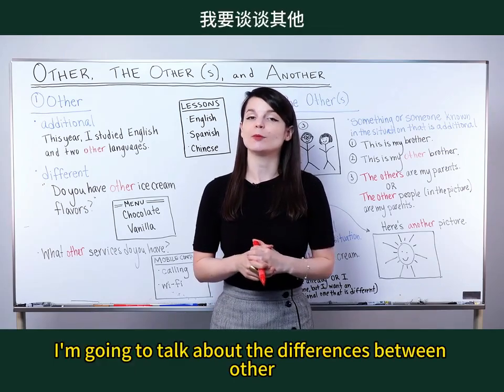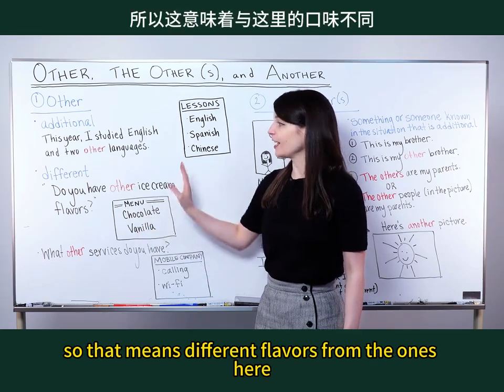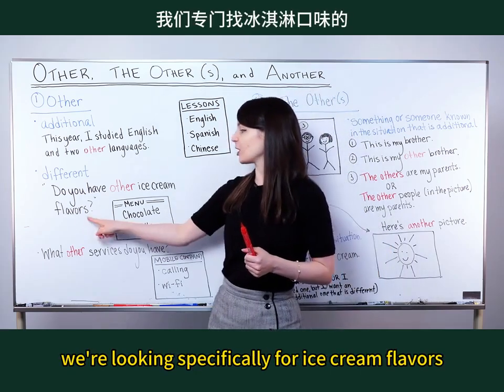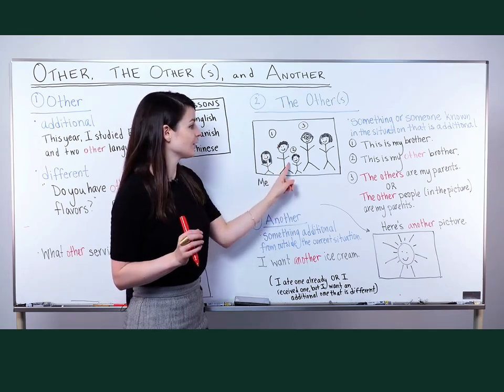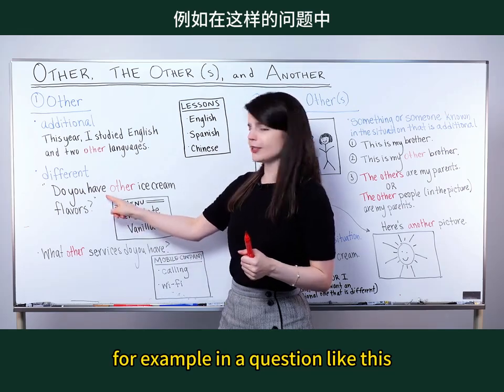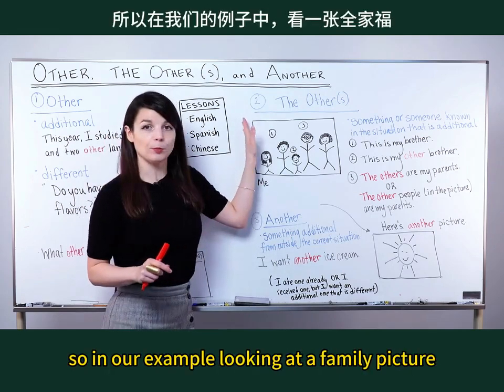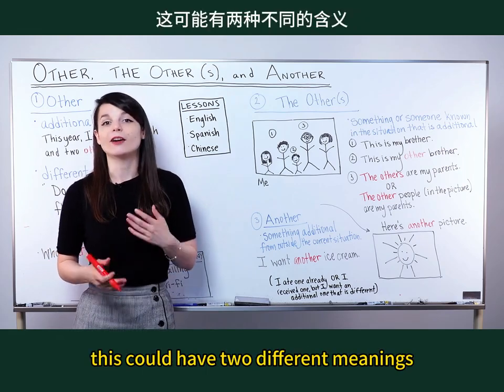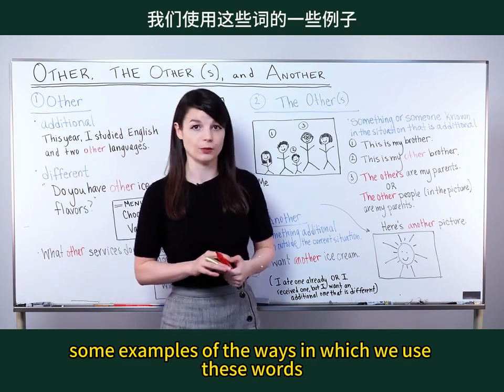Grammar-150、其他、另一个！